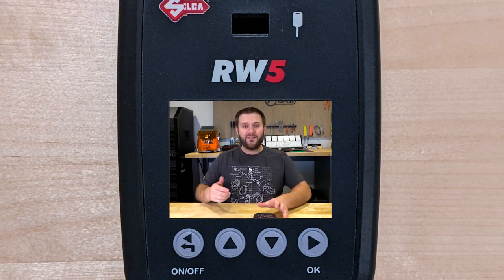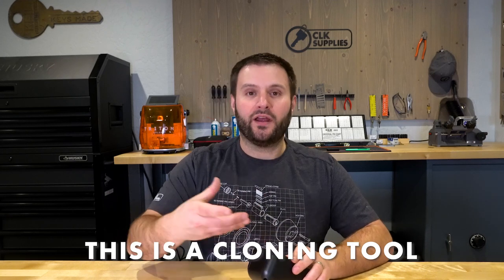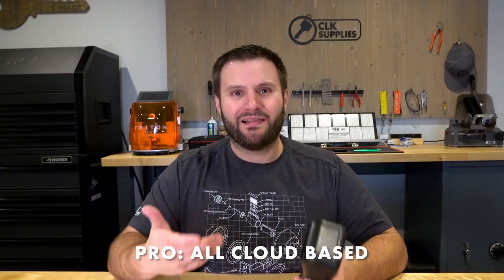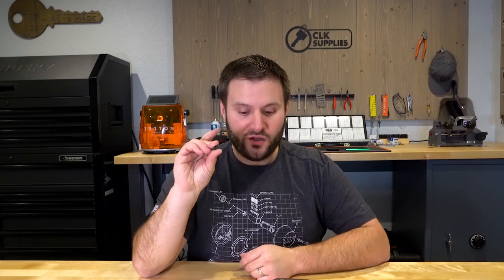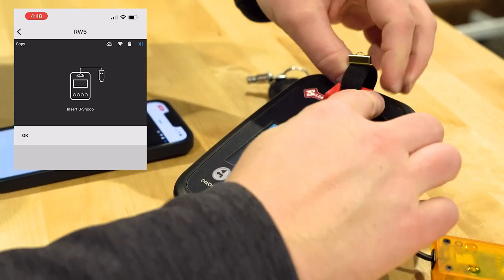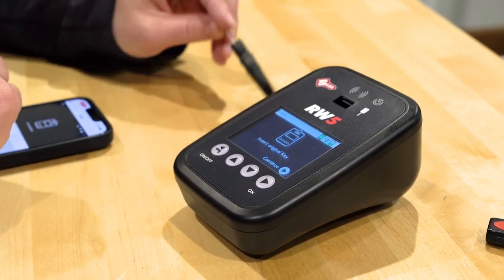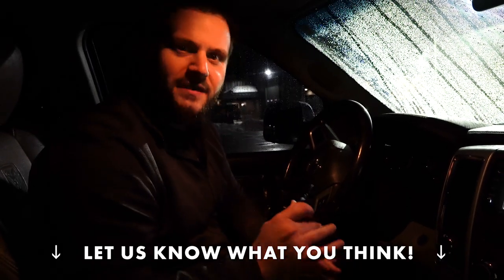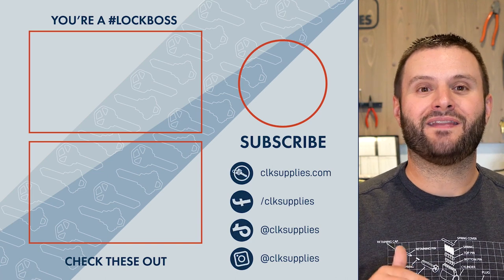Unboxing and Testing the RW5 Plus Cloud Key Cloning Solution with Snoop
In this video, we bring you an exciting unboxing and testing of the latest addition to the key cloning world - the RW5 Plus Cloud Key Cloning Solution! Join us as we take a closer look at what makes the RW5 Plus such a game-changer in the key cloning industry. We'll be showing you its features and functions, including the Snoop software that makes using the RW5 Plus a breeze!